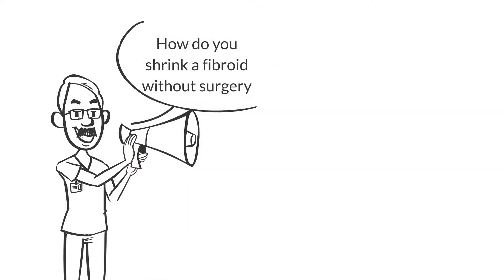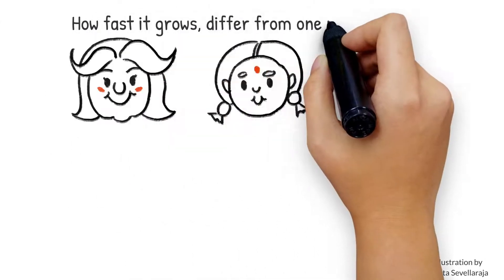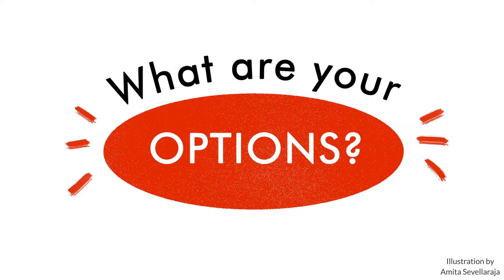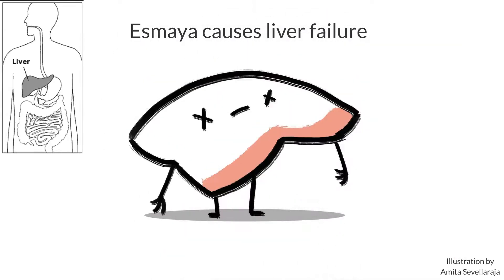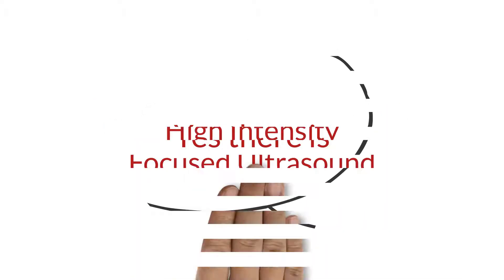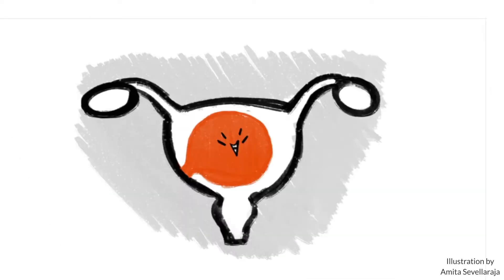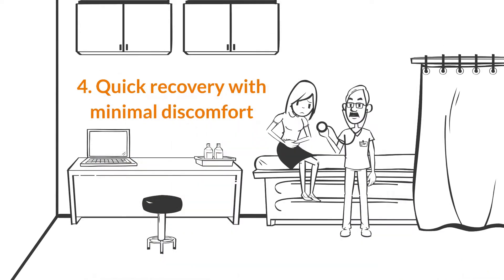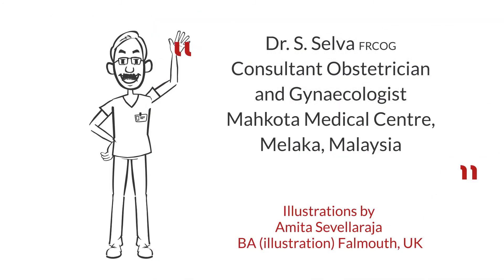How do you shrink a fibroid without surgery – HIFU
In this HD video I will describe the different options available for a women who has fibroids. HIFU is a non invasive method of shrinking fibroids

▶ Visit my webpage to receive a free book entitled "Laparoscopic Surgery in Gynaecology and common diseases in women.